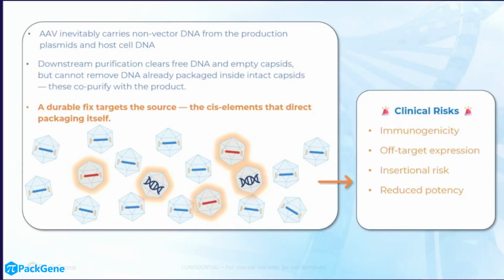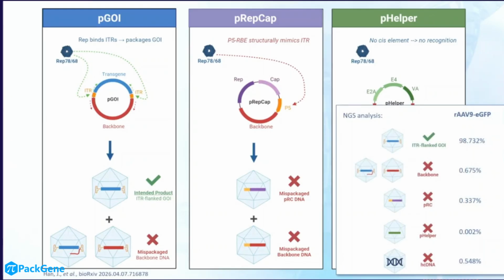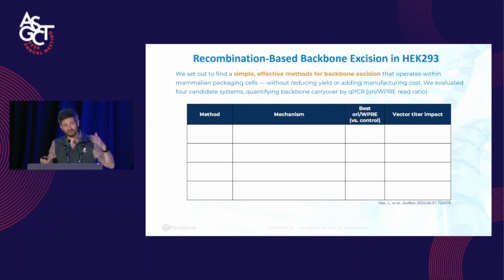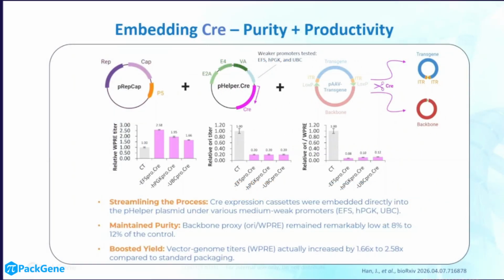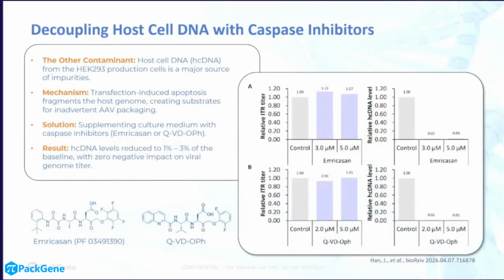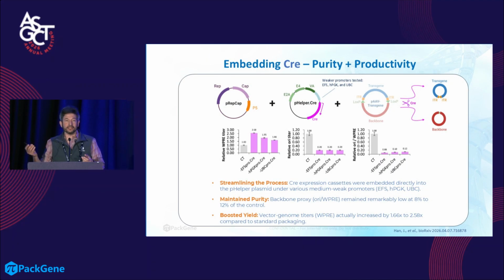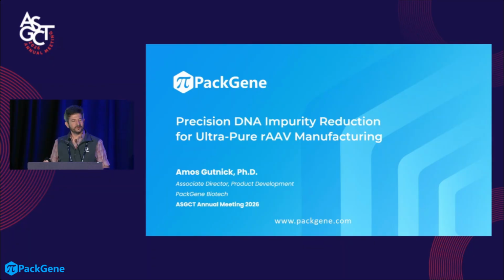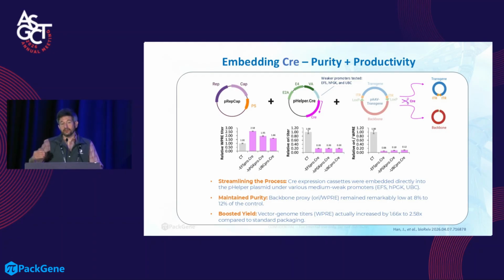PackGene Presents Upstream Strategies to Improve AAV Yield and Quality